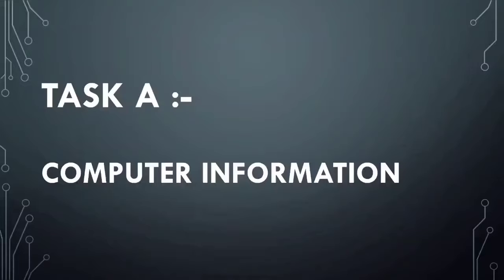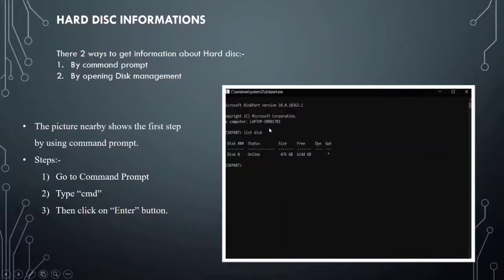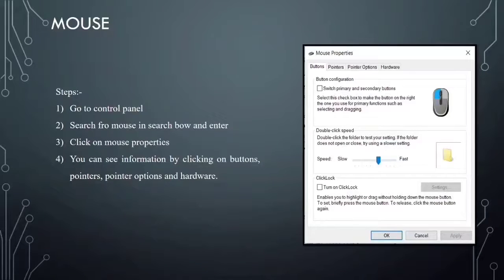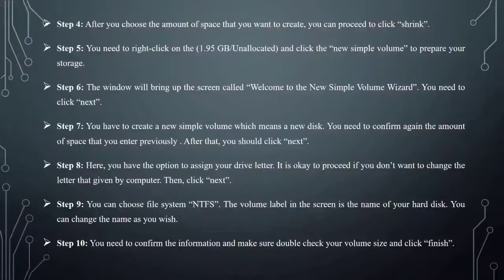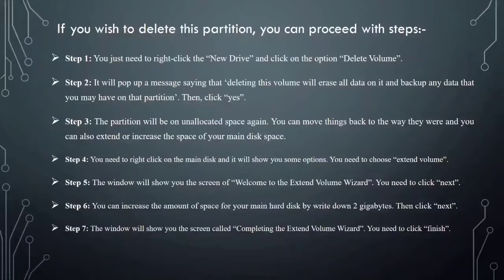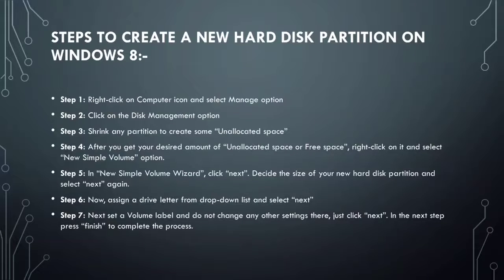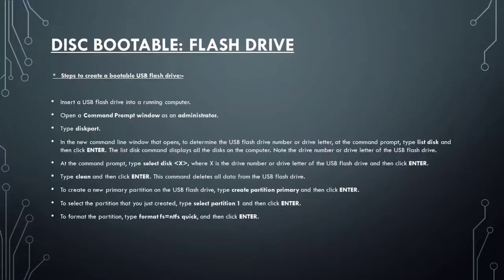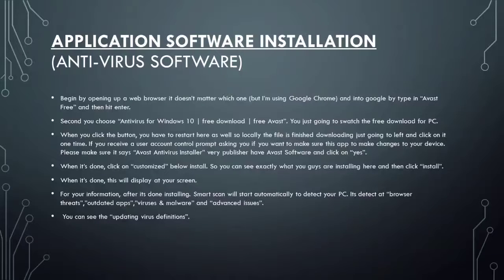Group Project Presentation (STIK1014 A192)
Group B